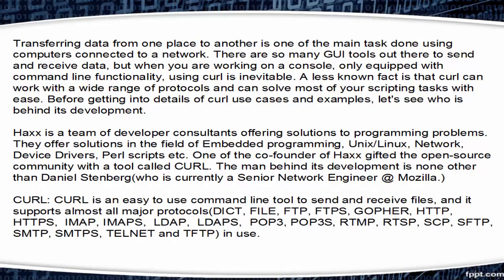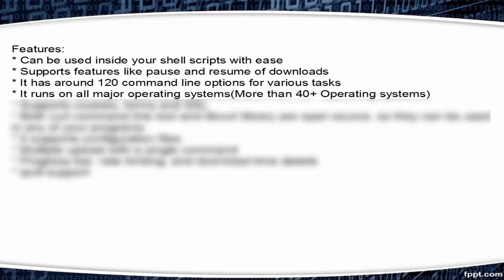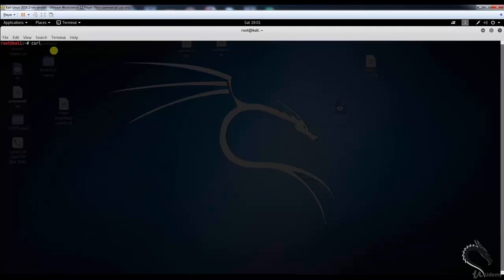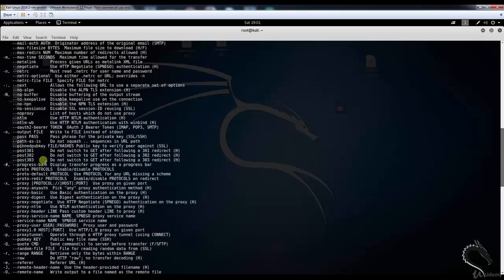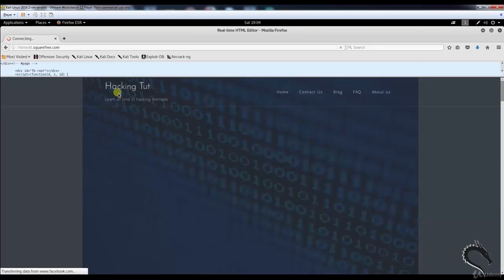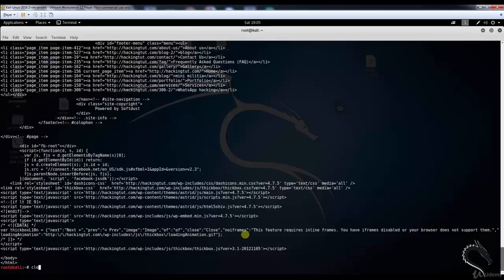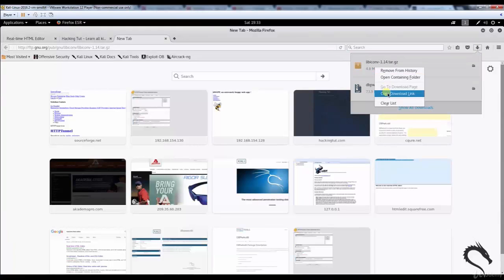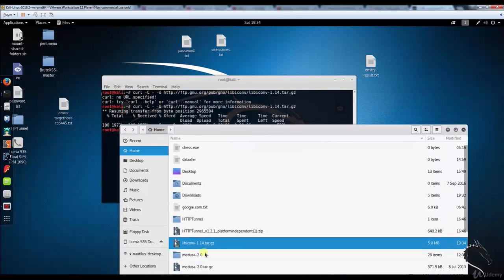Video 97: CURL command in Kali Linux | Miscellaneous Tools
Video 97: CURL command in Kali Linux | Kali Linux | Miscellaneous Tools | Complete Hacking Tools in Kali Linux